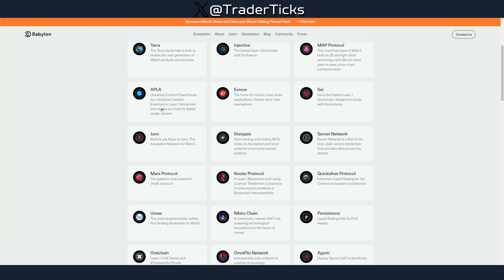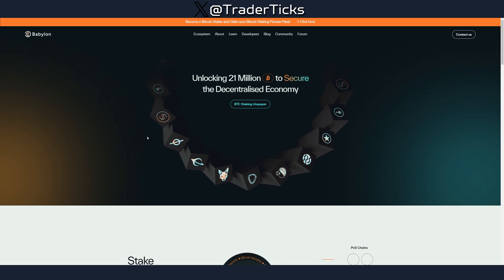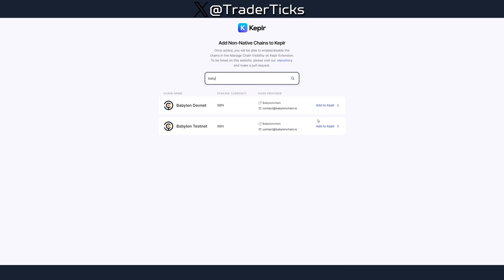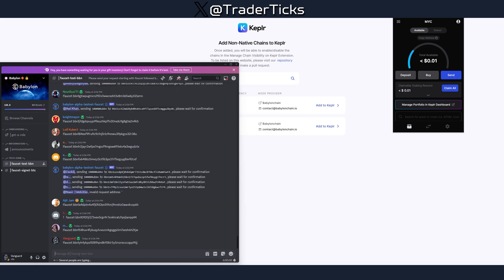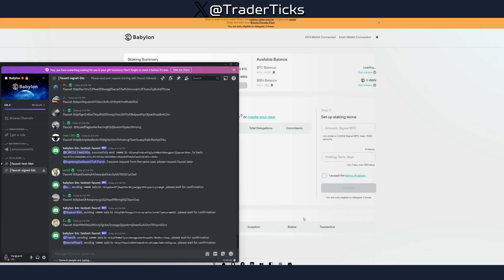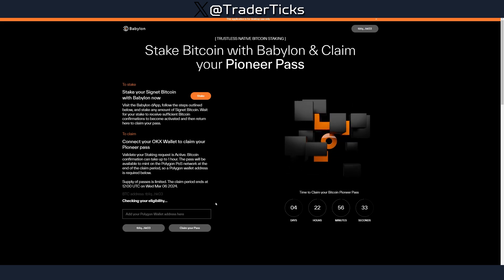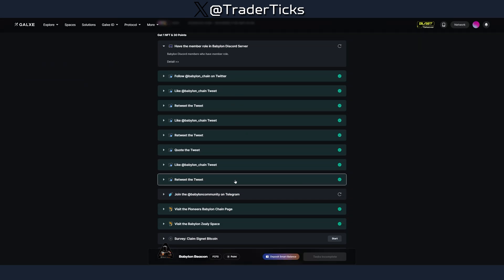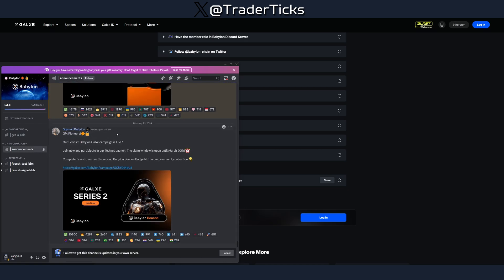Babylon Chain Airdrop Guide - Time Sensitive!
Babylon chain airdrop is going to be a significant one. You still have time to join the airdrop but some of the tasks expire on 5th and 6th of March 2024. Therefore now is the time to start farming the Babylon chain airdrop.

Babylon chain airdrop steps:
- Important that you use the babylon chain faucets very fast as they return tokens with quite of a delay !

1)
You need 2 wallets
- Keplr and OKX

2)
Join Babylonchain: Discord & telegram
- Follow their X

3)
Go to your Keplr wallet and add babylon chain testnet

4)
Go to your OKX wallet and scroll down and manage tokens
- Add the sBTC
- Click on your sBTC and in the up right corner you can go and set it to Native segWit

5)
Grab your BBN address from Keplr
And grab your sBTC address from OKX
Go to Babylon chain and use the both faucets
!faucet your addresses - in the respected channels

And use the BTC faucet there as well as you need that for the galxy campaigns

6)
go in stake and stake your test tokens / read the instructions there/
- then go back and claim your Pioneer pass

7)
Do the social media tasks on Galxe and Zealy

Singers crossed that you do everything on time!!!